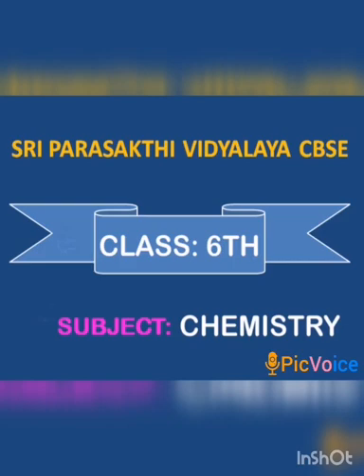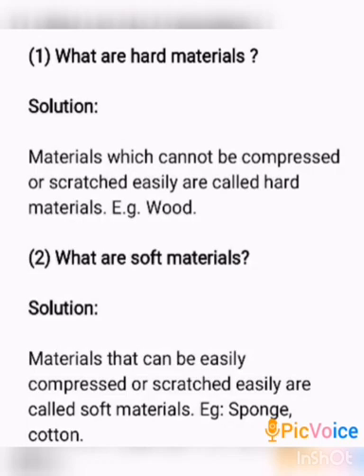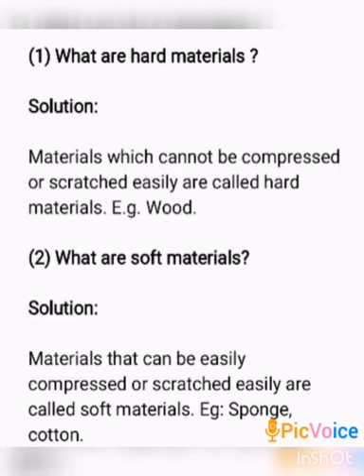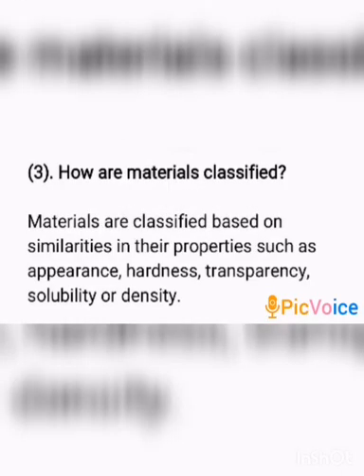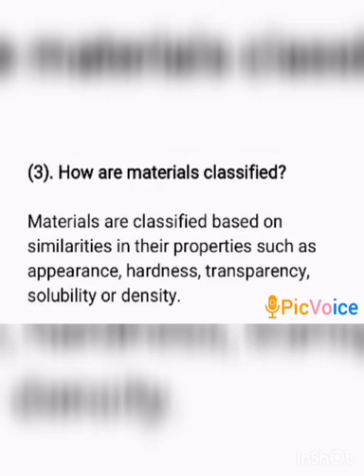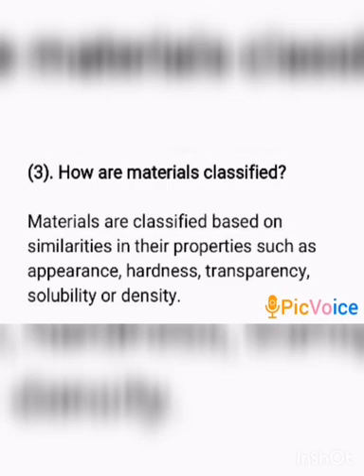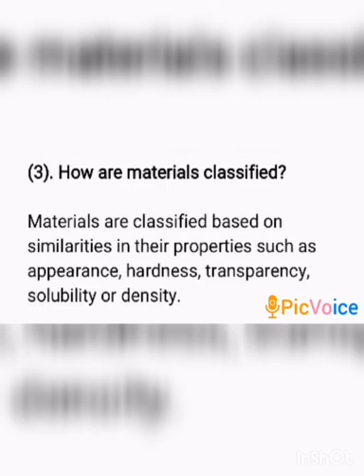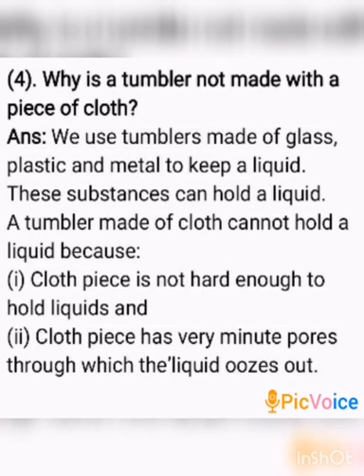SRI PARASAKTHI VIDYALAYA CBSE